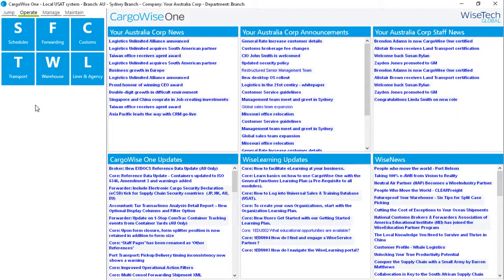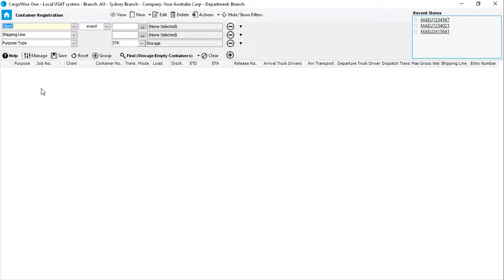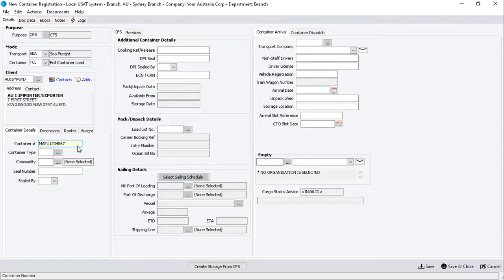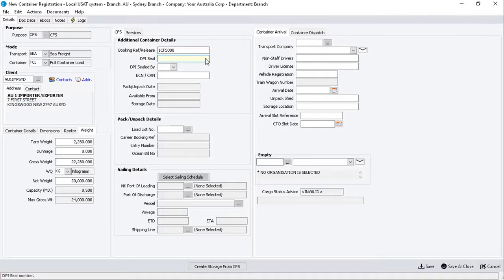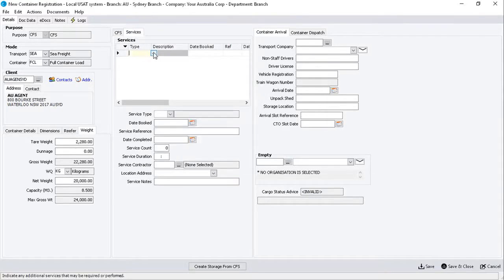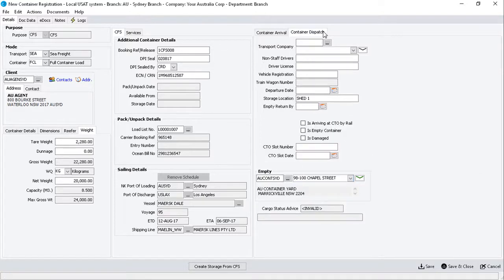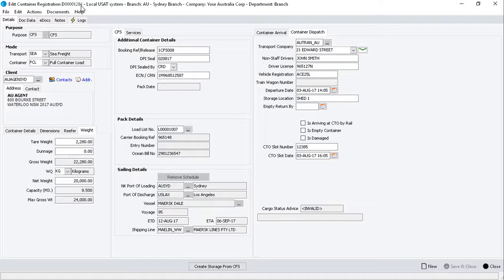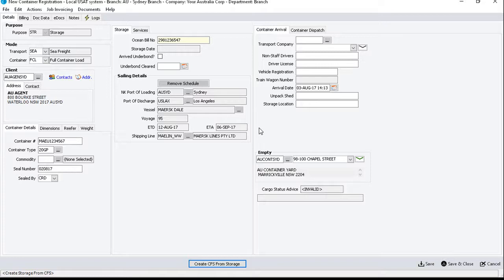CargoWise - How do I Create a new Container Registration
How do I Create a new Container Registration
in CFS Module